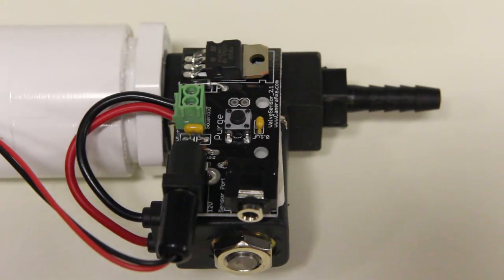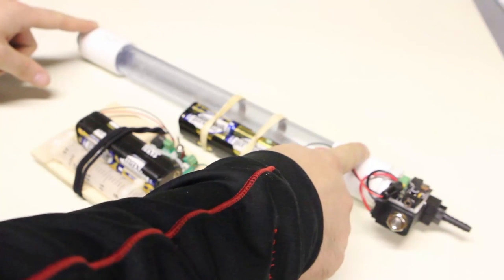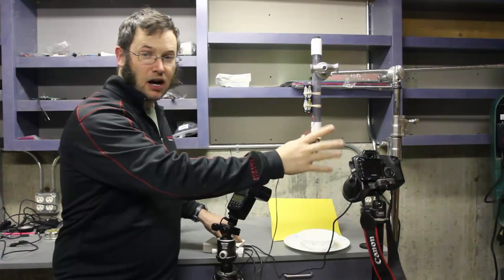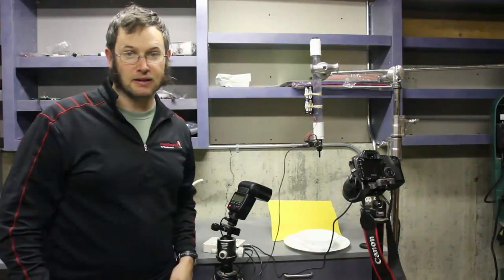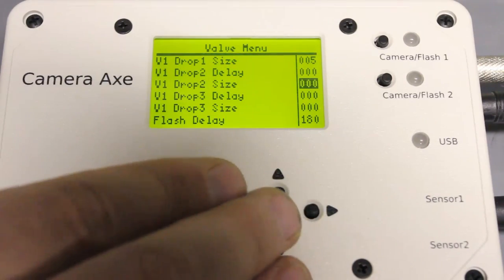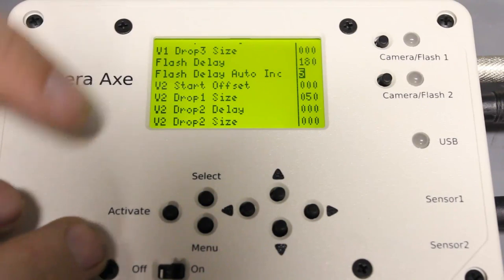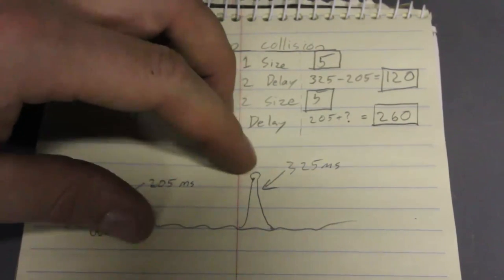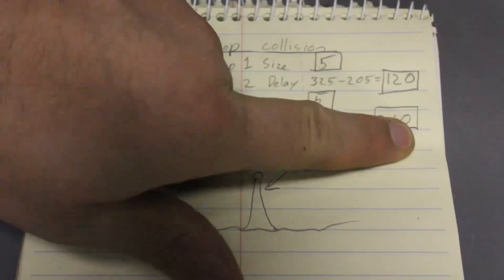TPB #39 - New Valve Sensor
This video shows the new and improved valve sensor I've been working on for the Camera Axe.  In the video I demonstrate how to setup the software to take a photo of colliding drops.